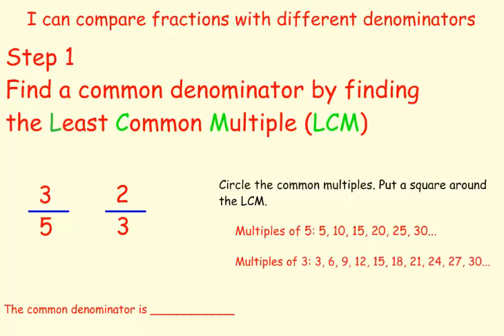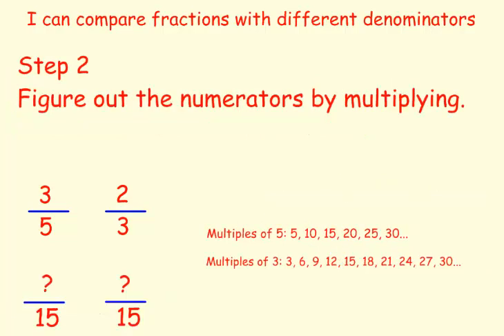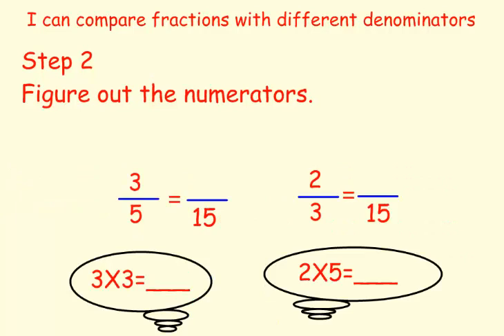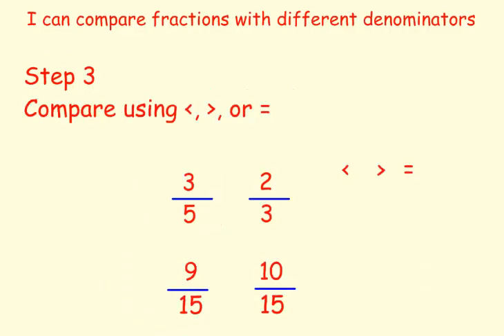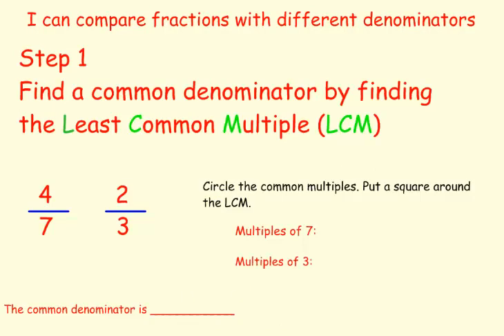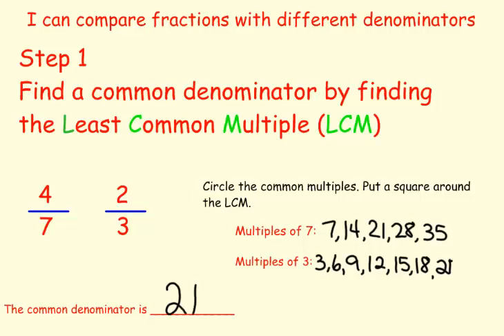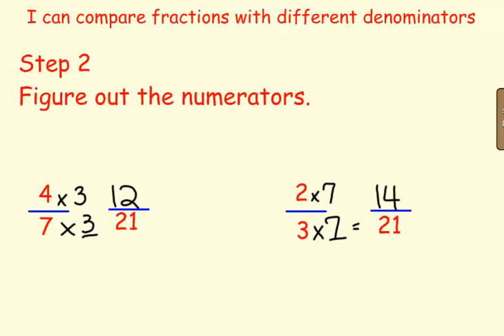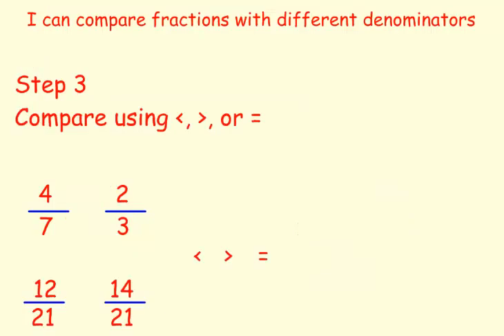Comparing fractions with unlike denominators